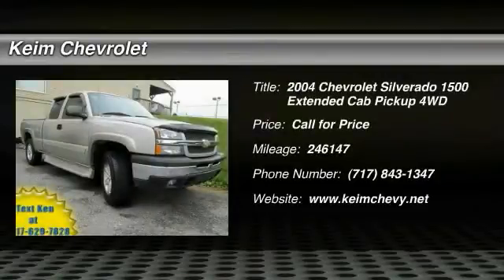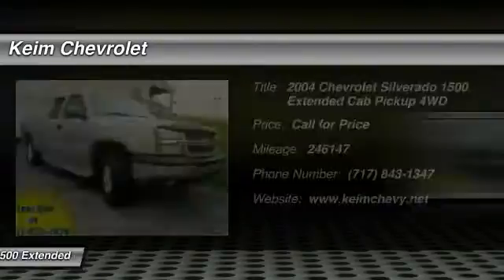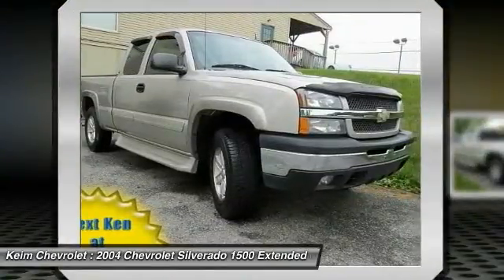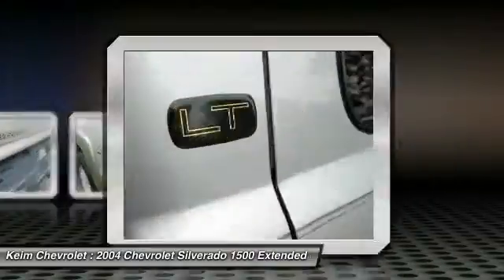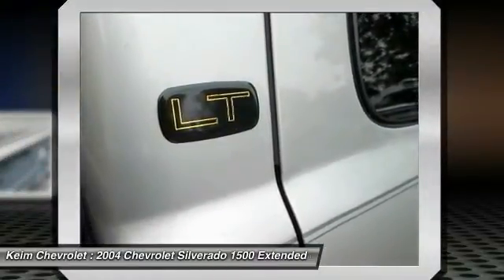2004 Chevrolet Silverado 1500 Paradise PA 15151B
2004 Chevrolet Silverado 1500 LT

Keim Chevrolet
3265 Lincoln Highway East

You'll love this 2004 Chevrolet Silverado 1500. This is a car you'll want to take home. With 246147 miles, it features Automatic transmission and an exterior color of Silver Birch Metallic. Call and get in touch with Keim Chevrolet directly, and be the first to open the car door today!